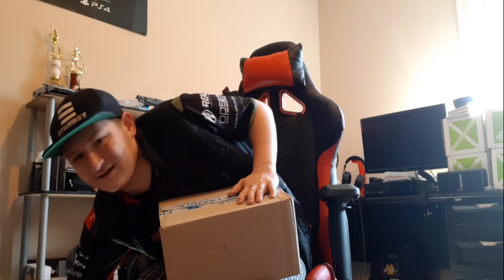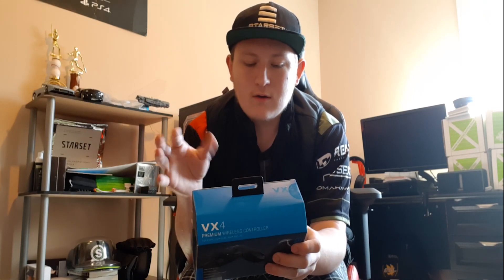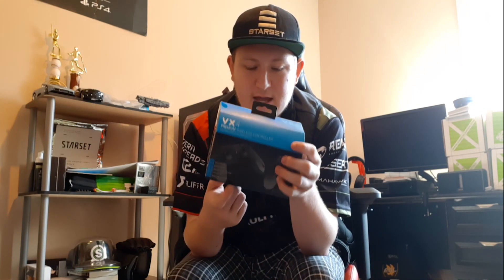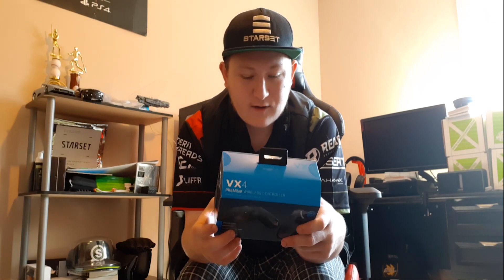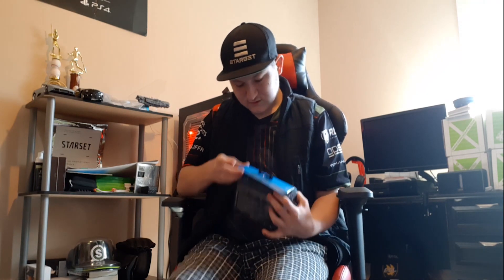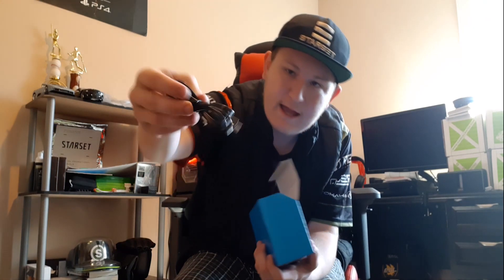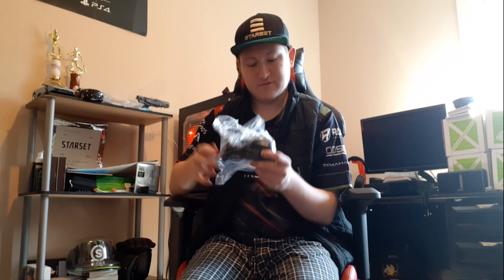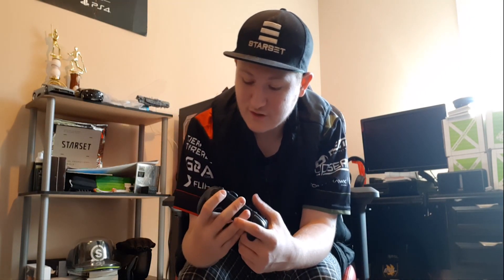THE BEST GAMING CONTROLLER EVER! - GIOTECK VX4 WIRELESS GAMING CONTROLLER! (GIOTECK VX4 CONTROLLER!)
Leave a "LIKE" If you enjoyed this VIDEO THE BEST GAMING CONTROLLER EVER! - GIOTECK VX4 WIRELESS GAMING CONTROLLER! (GIOTECK VX4!)

Gioteck reached out to me and let me review the recently launched VX4 controller for PS4, Switch and PC! Thank you to them for sending me this product :)